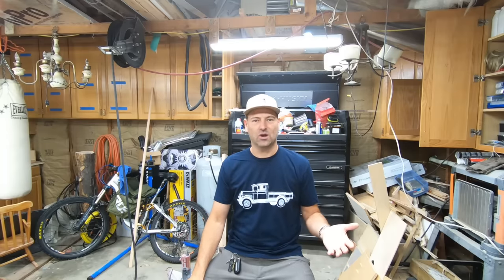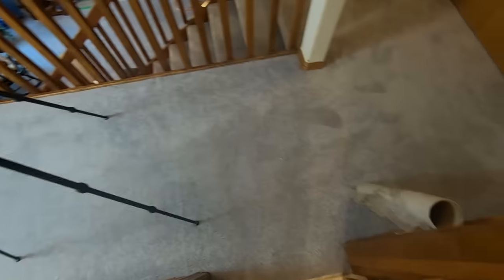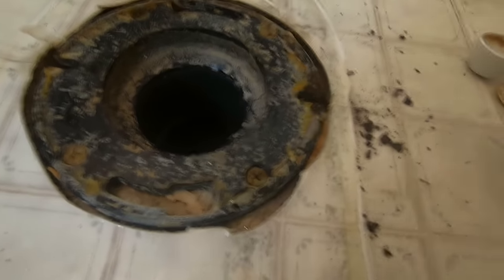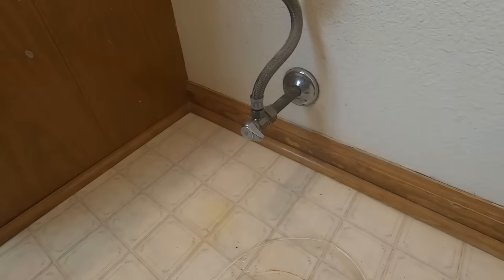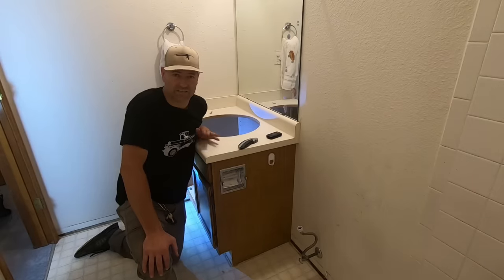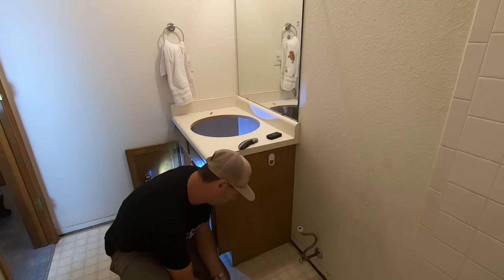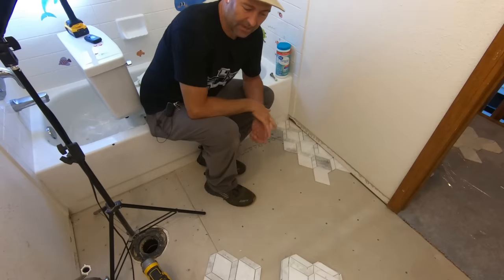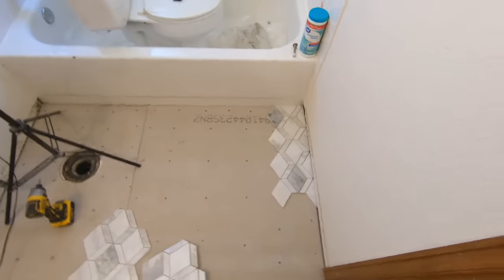$6,500 Bathroom Remodel Step By Step | How To Do It Yourself | THE HANDYMAN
This is the business management app I use to run my business Let me know how you like it.
Dewalt Oscillating tool to cut the wall
Impact driver
Combination Square
Adapters for your impact to sockets
The Red and Yellow Mallet
It is $3,000 in one hour.

Impact driver